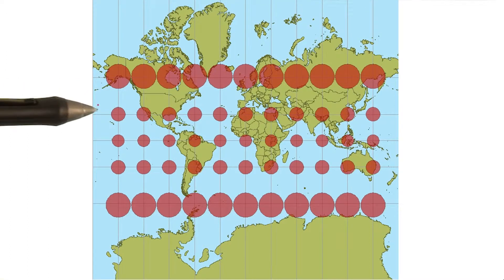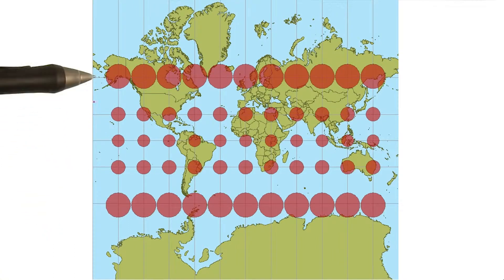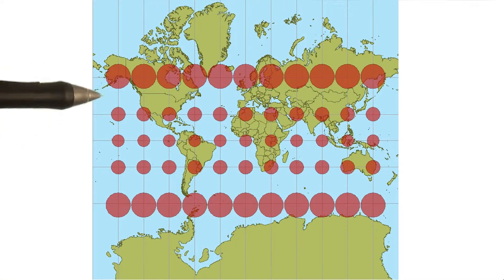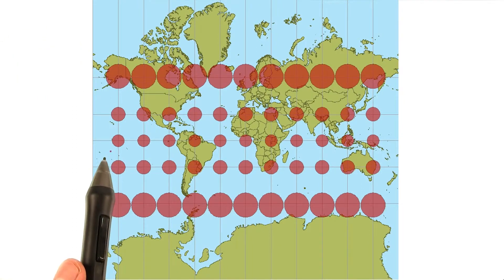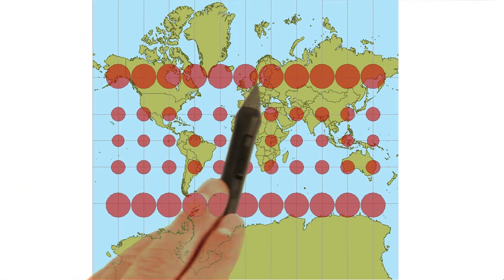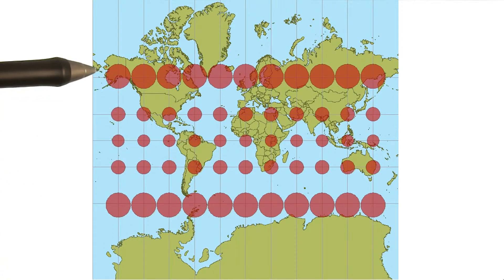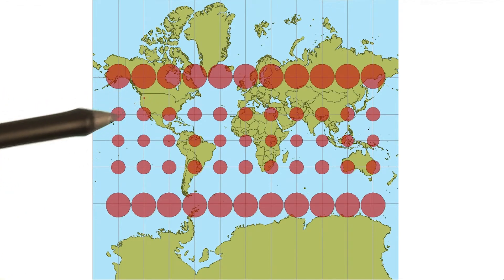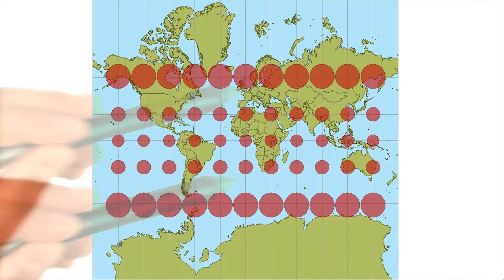Map Distortions - Data Visualization and D3.js